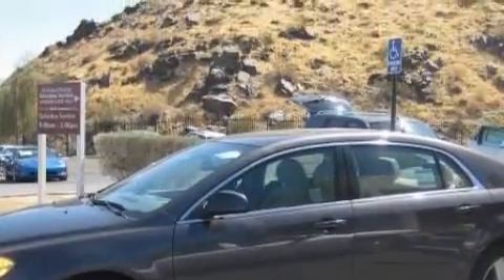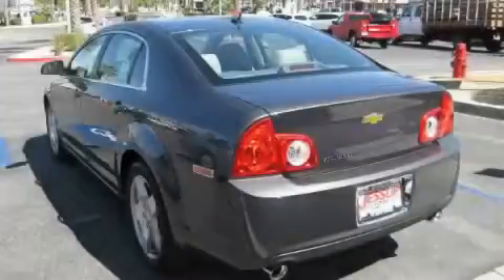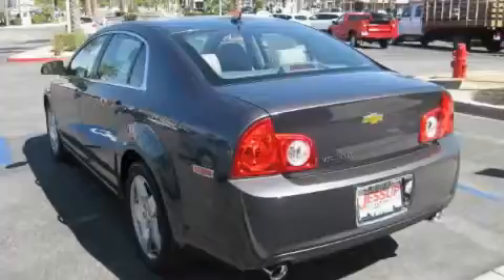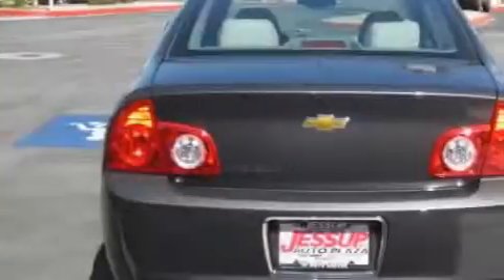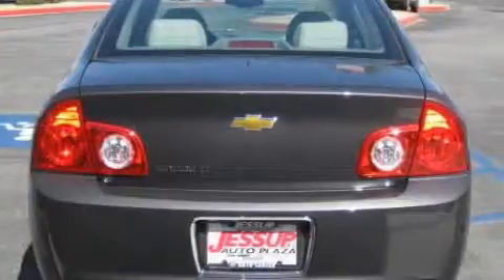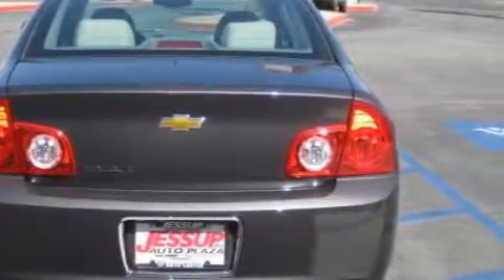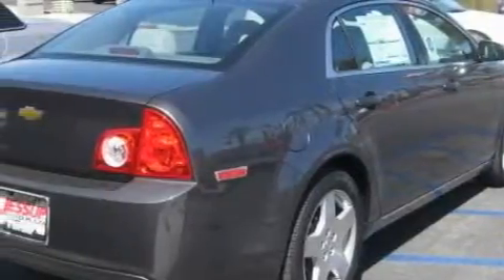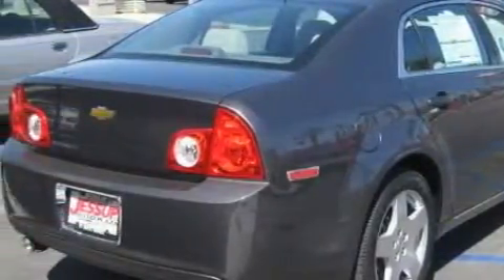2010 Chevrolet Malibu Hemet CA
Year: 2010
 Make: Chevrolet
 Model: Malibu
 Engine: Array
 Trans.: Automatic
 Exterior: Gray

 Interior: Gray

 68-111 E Palm Canyon Drive

 2010 Chevrolet Malibu Hemet CA
 2010 Chevrolet Malibu Palm Springs CA
 2010 Chevrolet Malibu Hemet CA